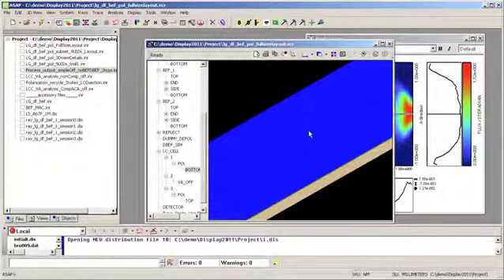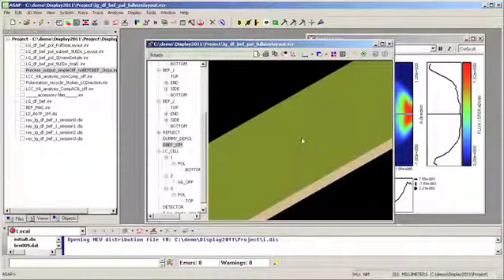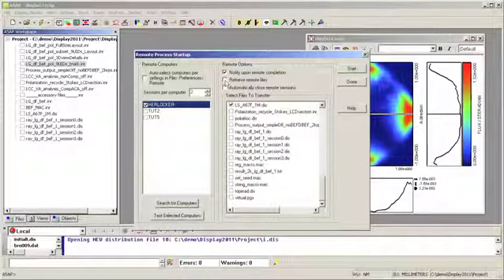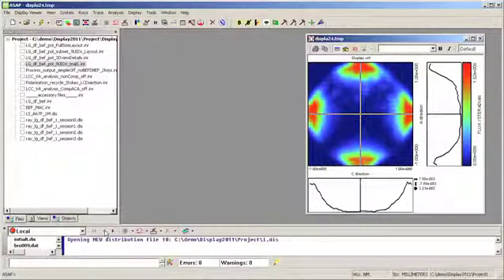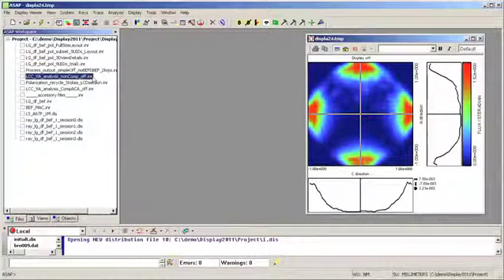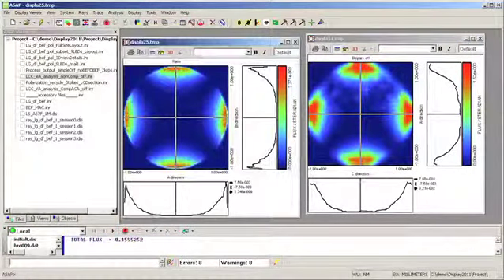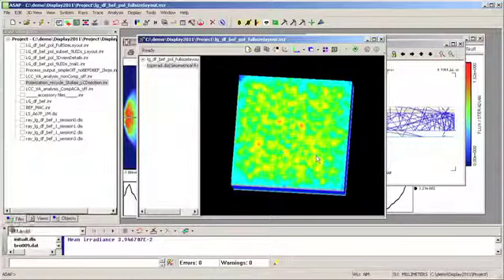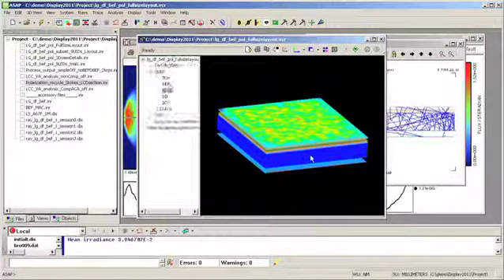LED Edge-Lit High-Definition (HD) Display Design in ASAP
Breault Research has recently added significant capability in polarization devices and analysis. This has enabled the modeling of liquid crystal displays from the LED sources in the backlight unit, through the backlight, and out the polarization optics of the front end.